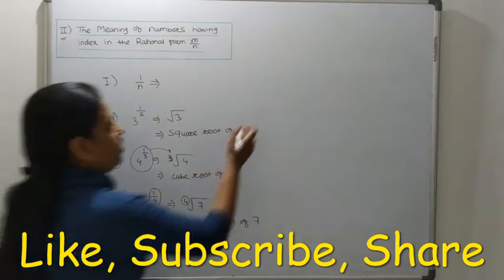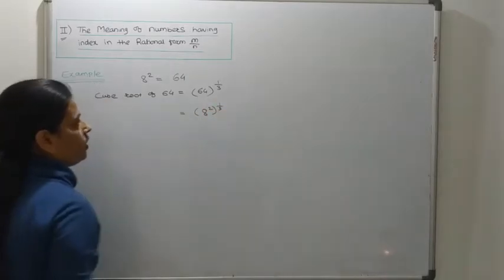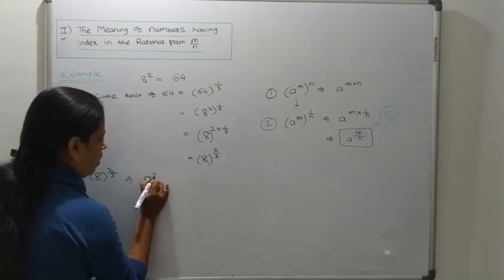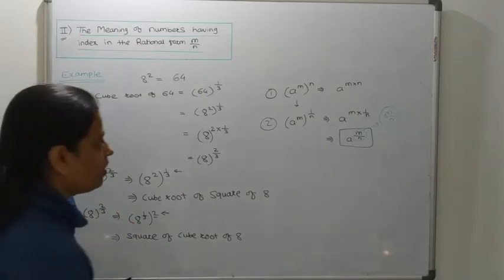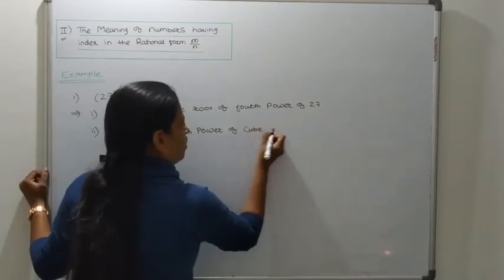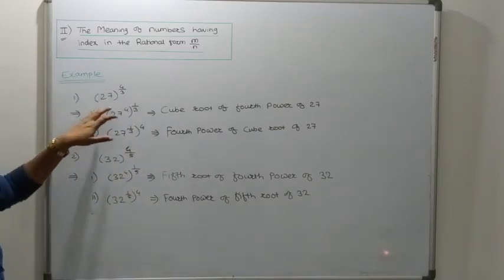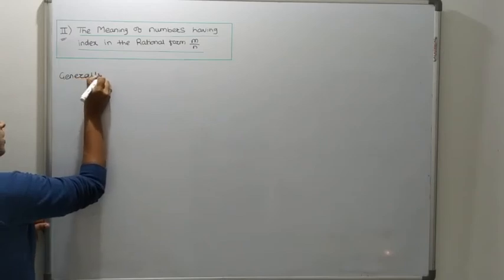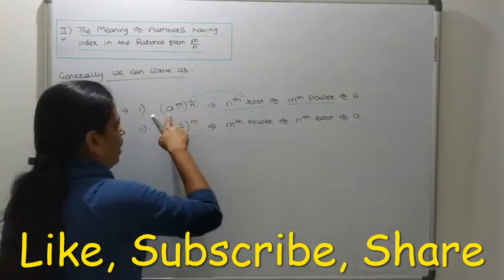Indices and Cube root(Meaning of numbers with rational indices of form m/n) Part 3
This video is based on Indices and Cube root (Meaning of numbers with rational indices of form m/n)